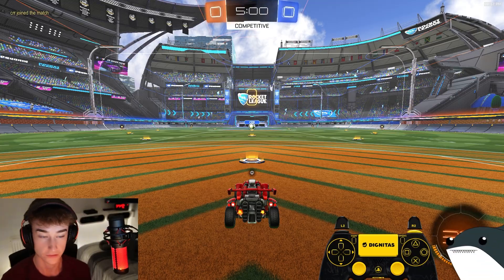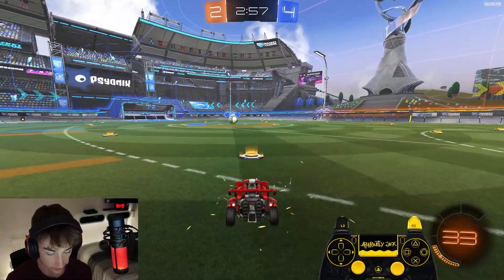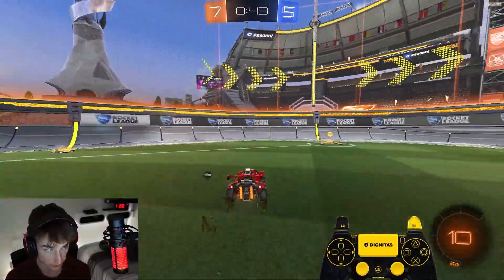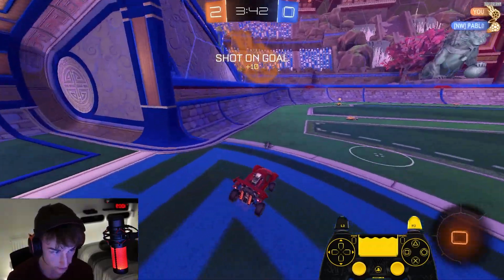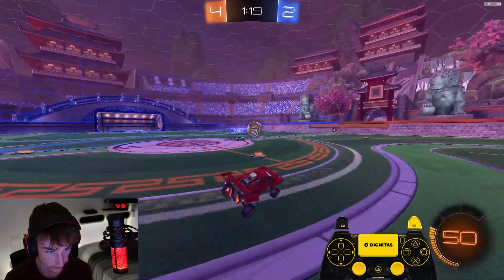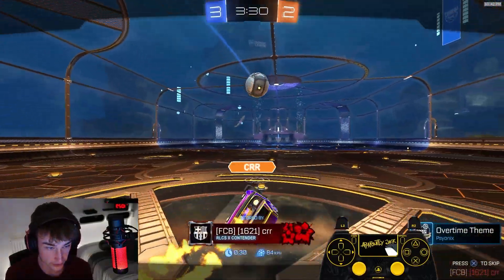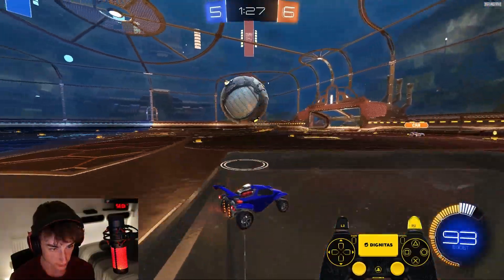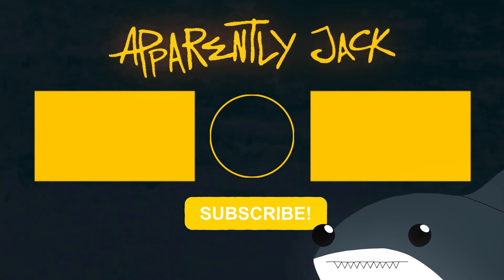Playing an INSANE Spanish prodigy!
ApparentlyJack here, in this Rocket League YouTube Video I play against a young INSANE Spanish prodigy, CRR. Enjoy.

ApparentlyJack is a Professional Rocket League player for Dignitas. Dignitas is one of the most storied and recognized brands in eSports. Formed in 2003, then known as Team Dignitas, the organization has gone on to produce 35 World Champions and 18 World Championships. The team currently competes in Rocket League.